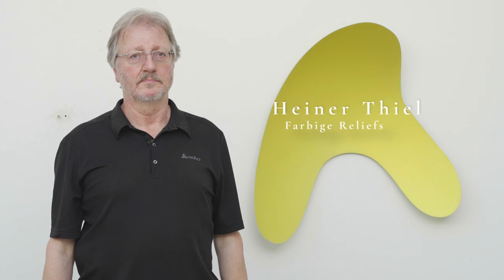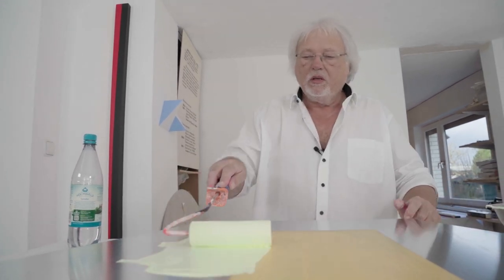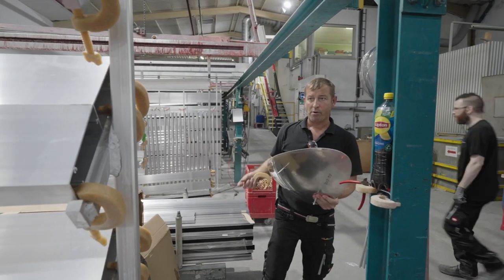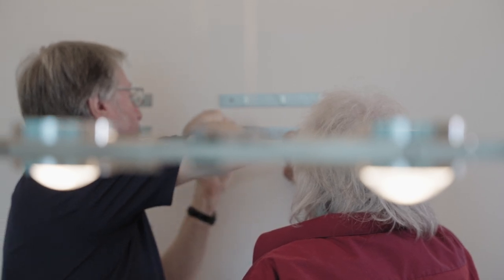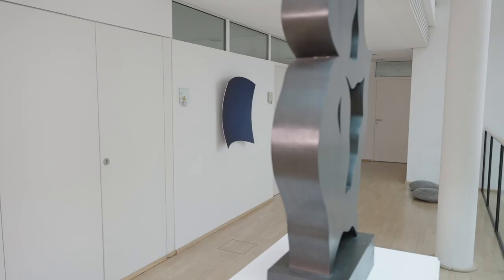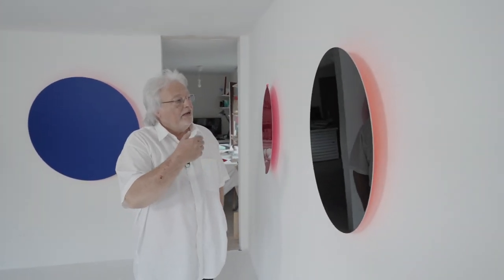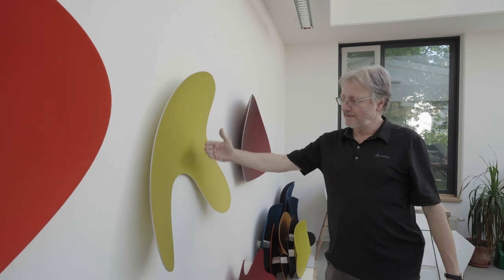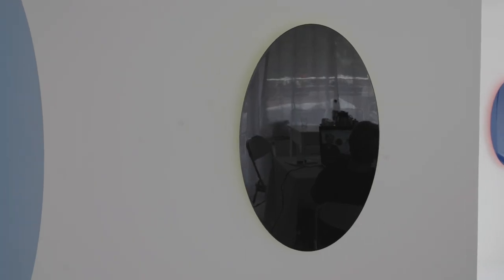Film-Portrait Michael Post und Heiner Thiel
Film-Portrait über die beiden deutschen Künstler Michael Post und Heiner Thiel, ihre langjährige Zusammenarbeit als Künstlerkollegen, Ausstellungsmacher und Kuratoren.